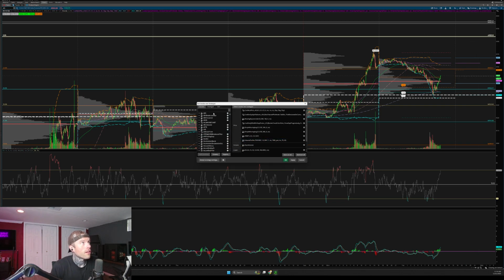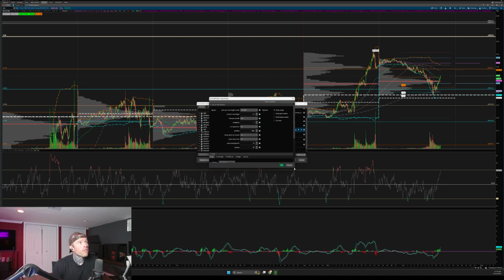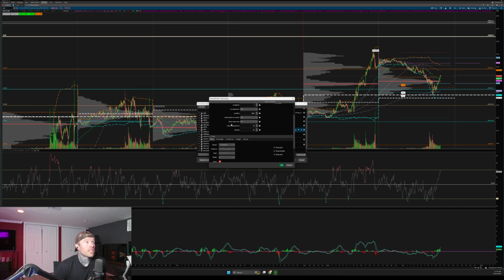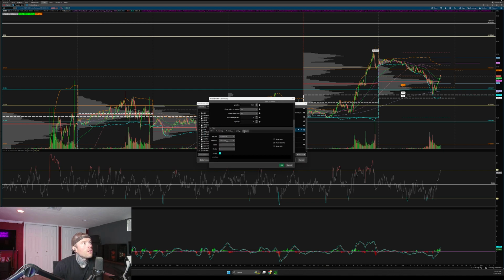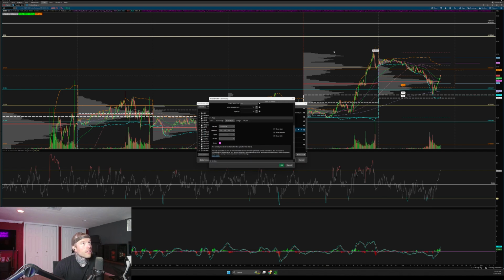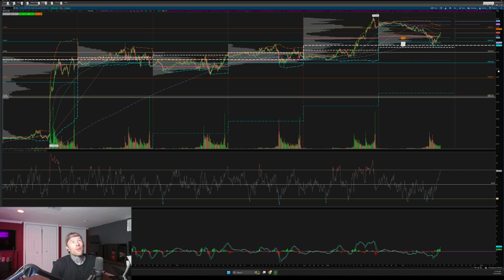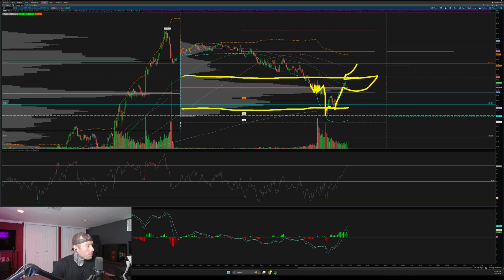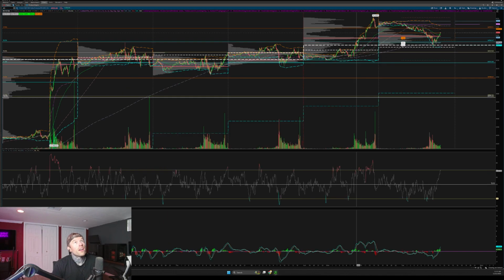Update on the best indicators for our trading